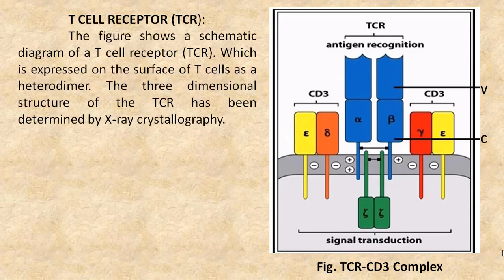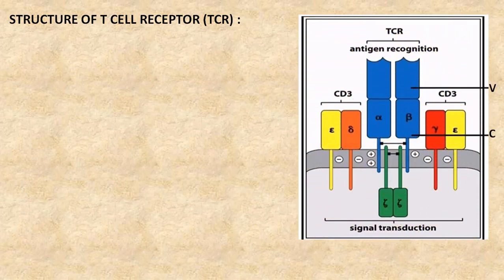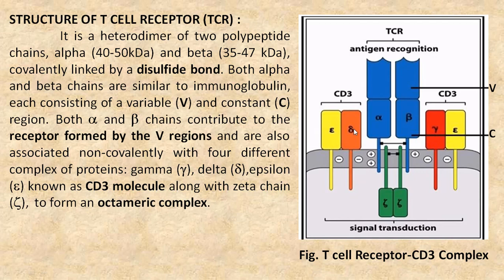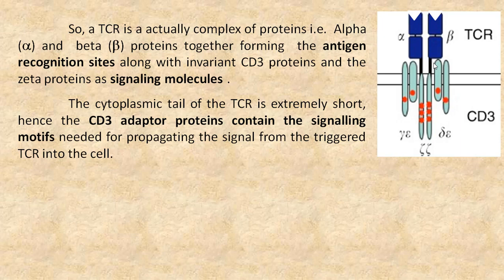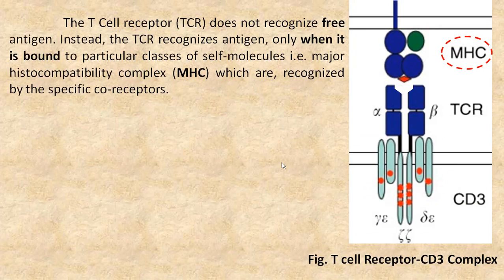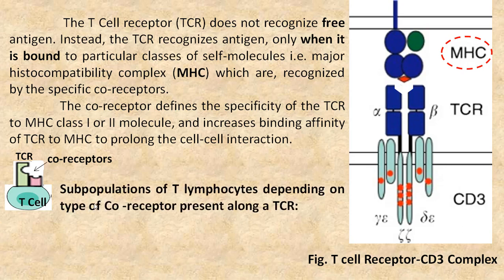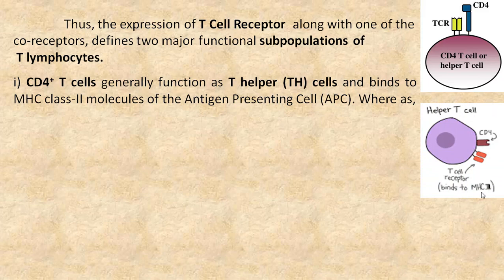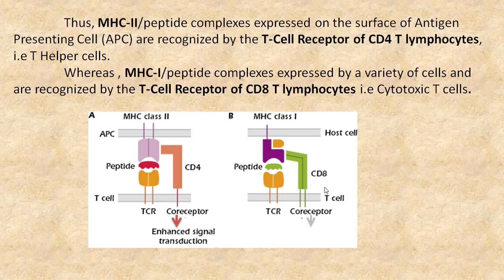T cell Receptor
An Introduction about T cell receptor